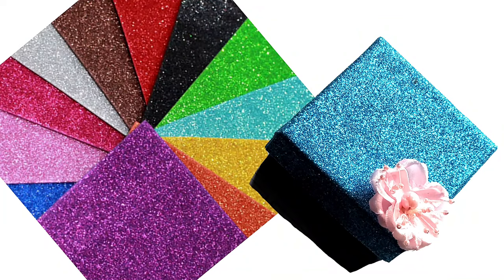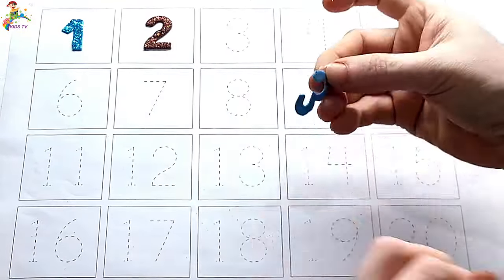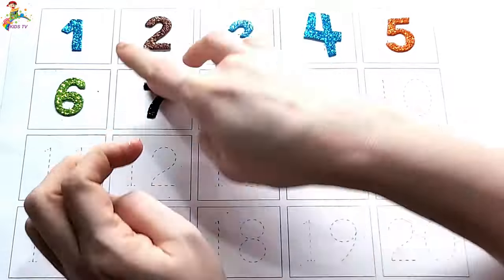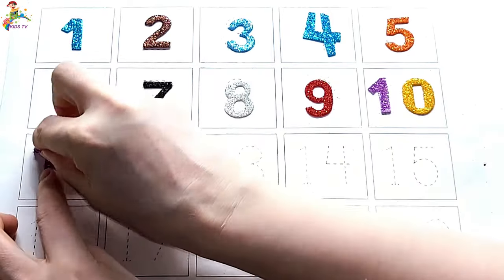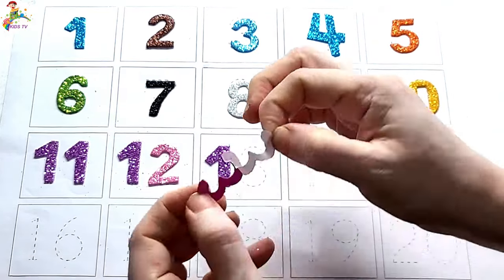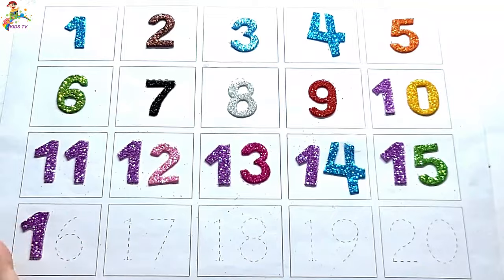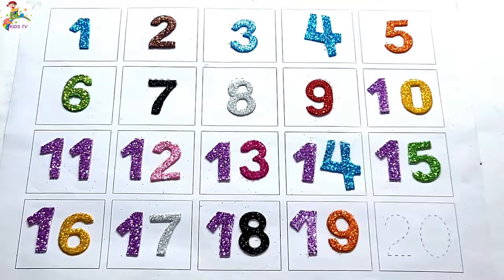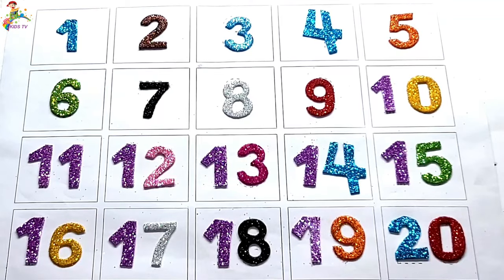Counting 1 to 20 || Counting Number || 1 to 20 for Kids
Learn English and Urdu alphabets, Numbers,  shapes, &
 colors Urdu Story and poem Animals vegetables and fruits name